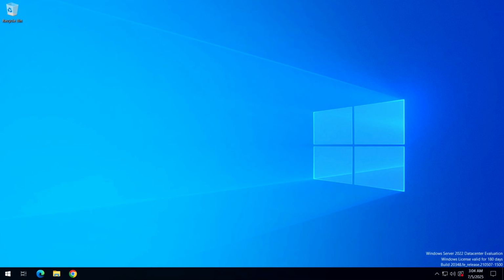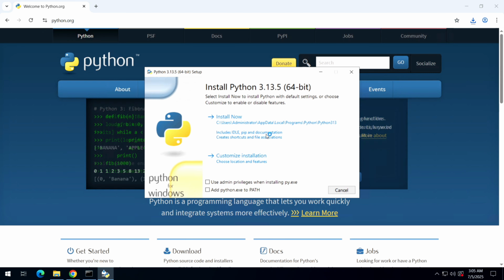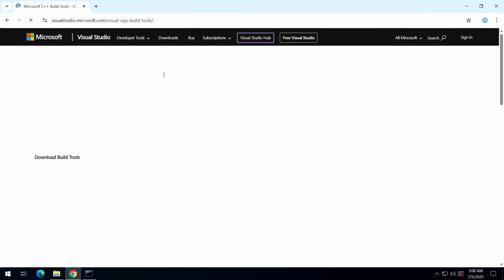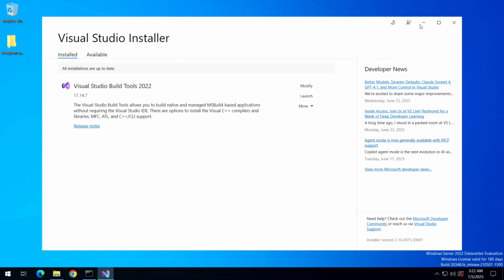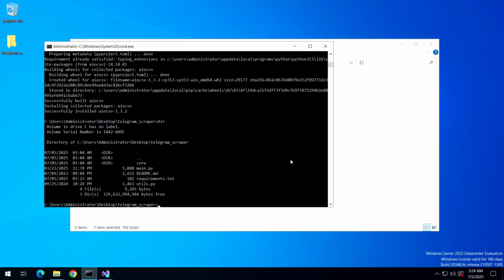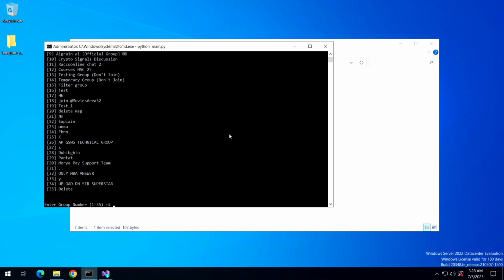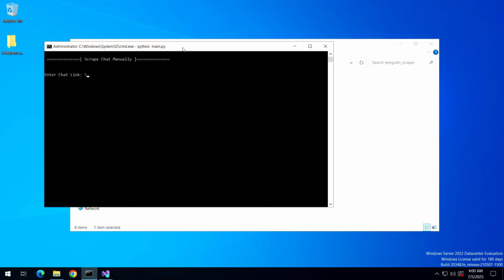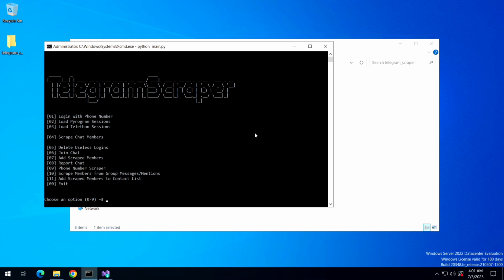Telegram Scraper | Scrape members from one group to another | Setup Telegram Scraper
Jump-Ins:
00:00 Intro
00:28 Begin Setup Process
00:52 Install Python (Skip if already installed)
02:00 Install Dependencies
02:22 Fix Error 1: C++ dependencies are not installed yet.
04:07 Fix Error 2: aiocsv package is not installing.
04:56 Start Telegram Scraper Script
05:30 Login Telegram Account
05:53 Scrape Hidden Group Members
06:44 Add Scraped Members
07:30 Scrape Visible Group Members
08:43 Other Options
09:03 Outro

All required commands list that are used in this video:
`pip install -r requirements.txt`  (Onetime setup command)
`pip install --no-binary :all: aiocsv`  (Onetime setup command)
`python main.py`  (Start the script to use)